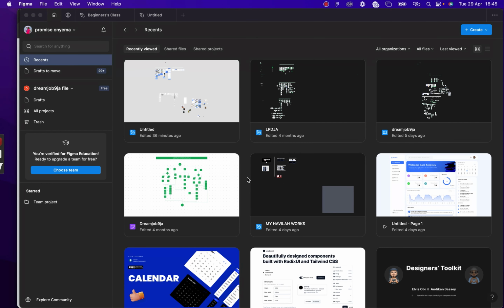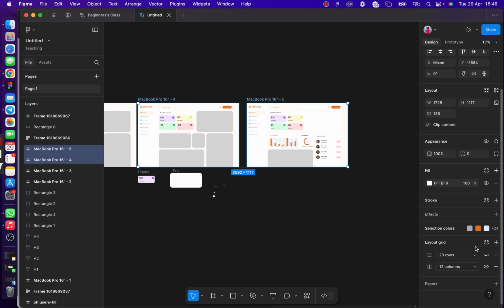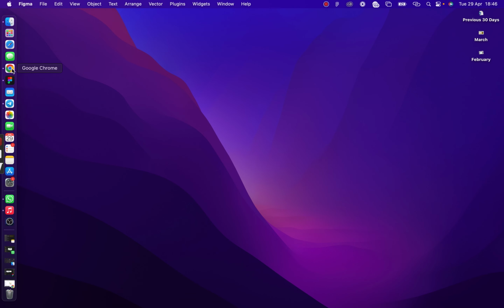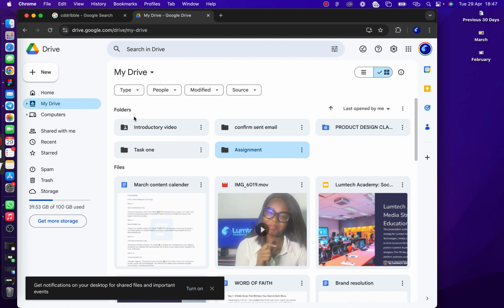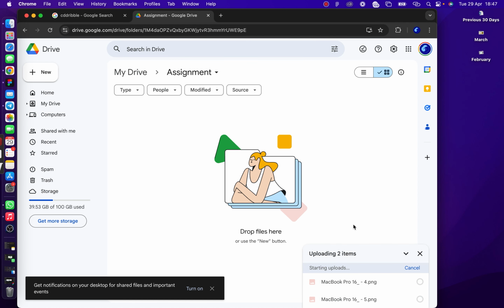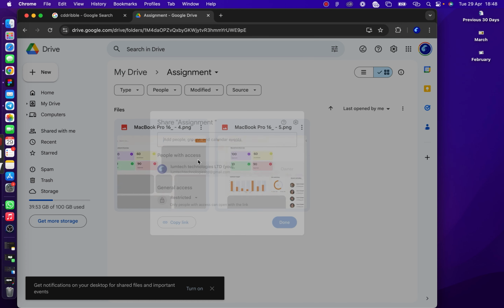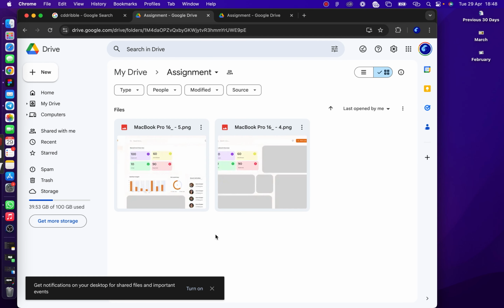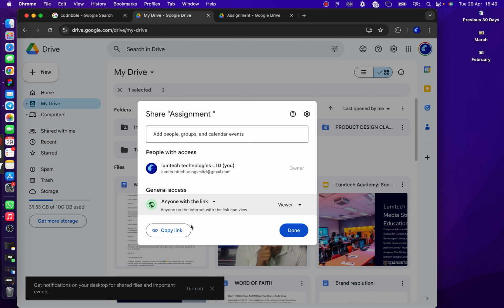Assignment submission format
Teach beginner-friendly product design, UI/UX, and creative tools like Figma
Content Ideas:

UI/UX tutorials

Design challenges

Beginner guides
Career advice in design